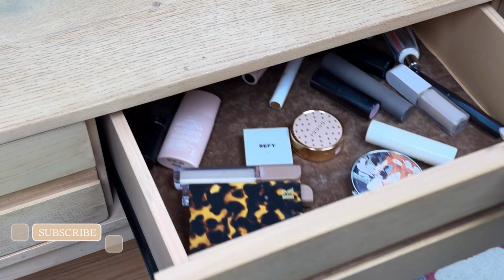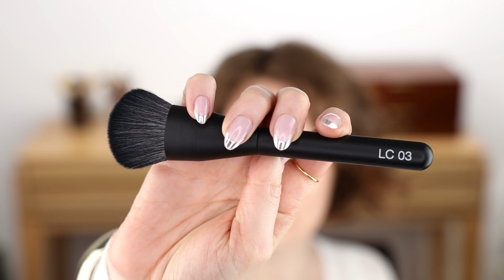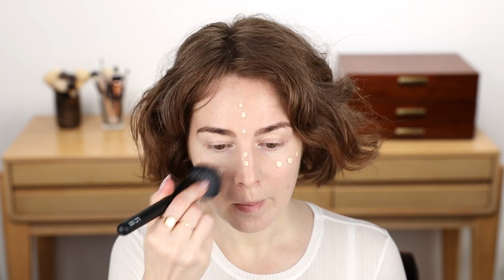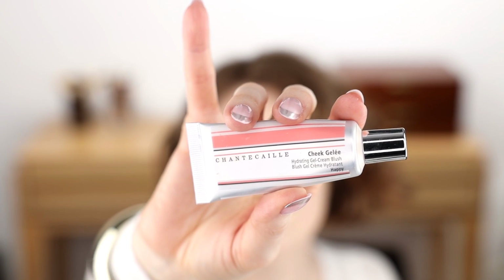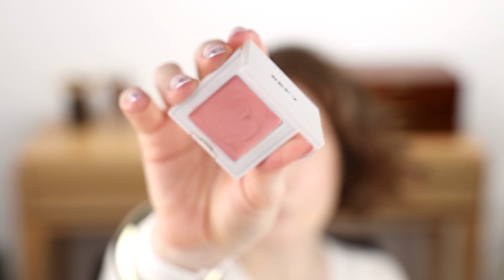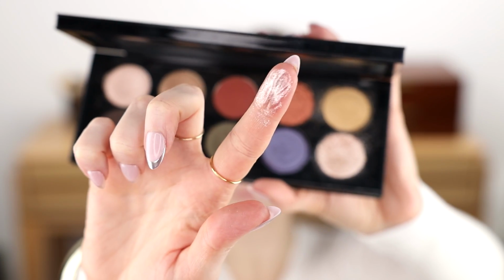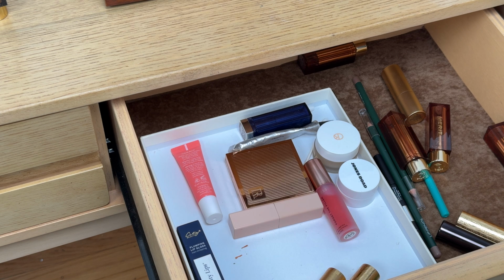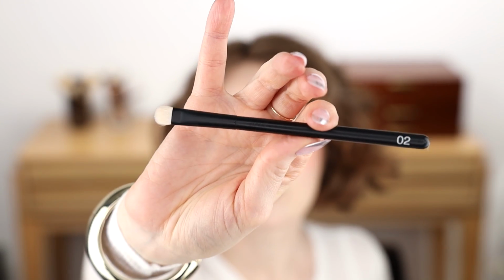shopping my stash and finding out that it's already been more thoroughly decluttered than I thought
my book

→ Chantecaille Cheek Gelée in Happy

→ Charlotte Tilbury Pillow Talk Push Up Lashes Mascara in Dream Pop

→ Maybelline New York Color Sensational The Loaded Bolds in Gone Greige (discontinued?)

→ Gucci Rouge à Lèvres Satin Lipstick in A Royal Scandal (107) (discontinued?)

*CHAPTERS*
00:00 → Intro
00:44 → L'Oréal Prime Lab Up to 24H Redness Eraser
02:34 → Surratt Beauty Dew Drop Foundation (shade 01)
03:30 → NARS Soft Matte Complete Concealer in Chantilly
04:20 → Chantecaille Cheek Gelée in Happy
05:48 → REFY Cream Blush in Rose
06:39 → Kimiko Brow Sensei
06:56 → Pat McGrath Mothership Vi: Midnight Sun Palette
07:54 → Charlotte Tilbury Pillow Talk Push Up Lashes Mascara in Dream Pop
08:21 → LIPS: Ulta Luxe Lipstick in Dusty Mauve & Unearthly Cosmetics Lipliner in Cafe
10:29 → Final Look and Final Thoughts

If you shop through my links and use my codes, _my channel makes a commission._ It's a great way to support me if there's something that you are happily planning to buy! But please remember to shop responsibly 🤍

My end-screen artwork is by the amazing HALLIE BREENE